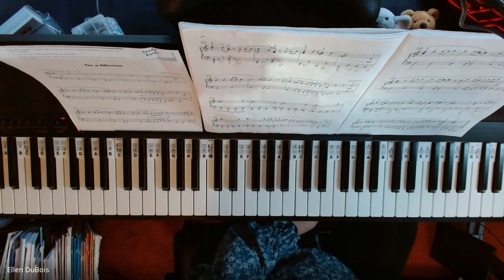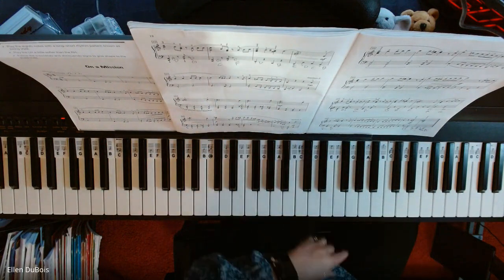On A Mission, Piano Book For Busy Teens Book 1